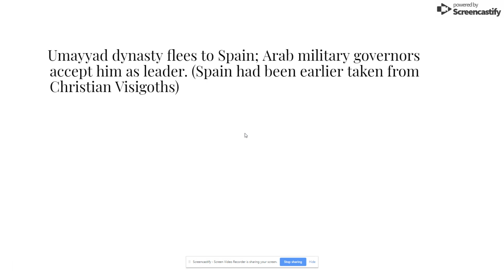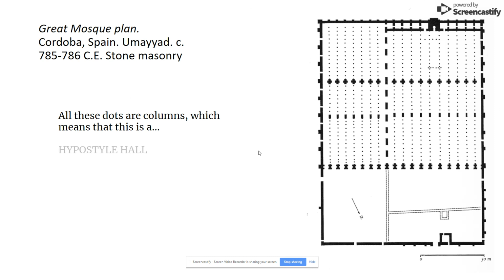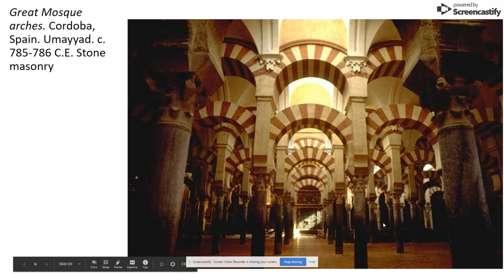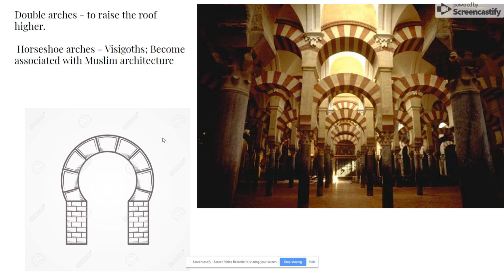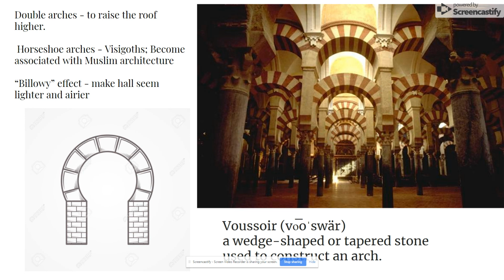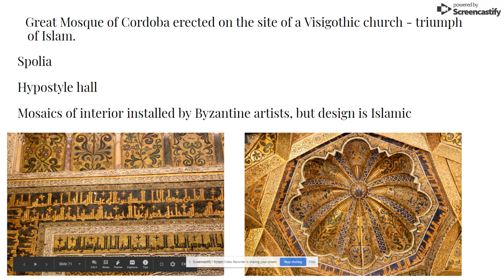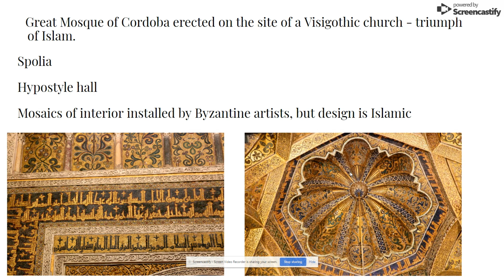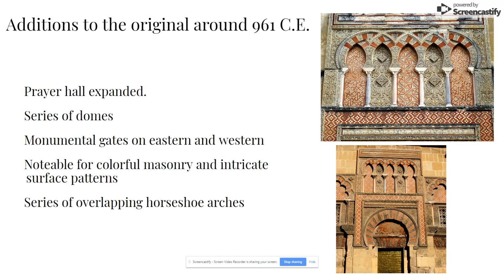Cordoba Part 2